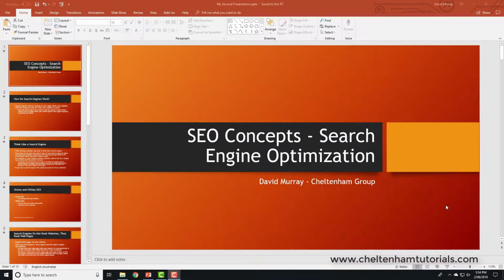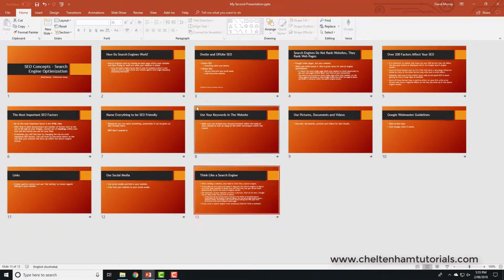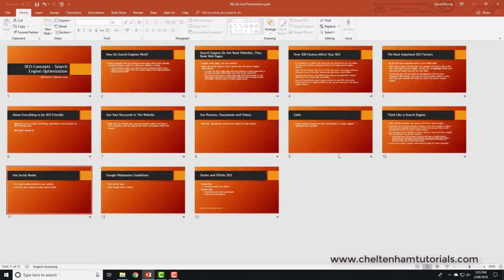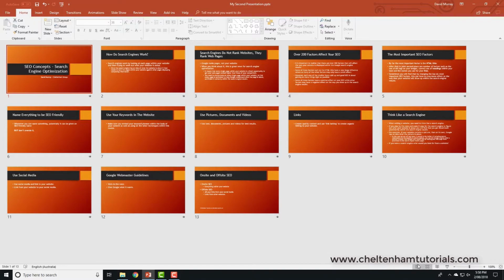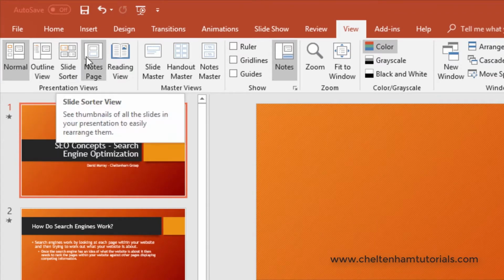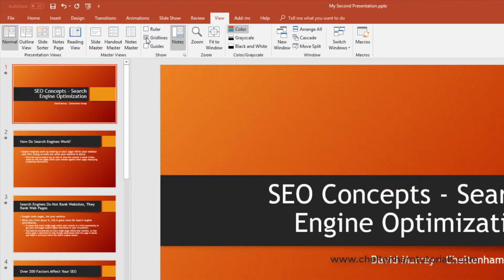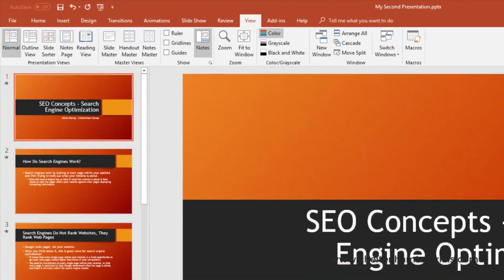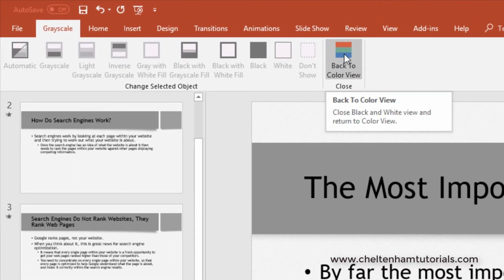#04 PowerPoint 365 Foundation Tutorial - PowerPoint Views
PowerPoint 365 Foundation Tutorial - PowerPoint Views